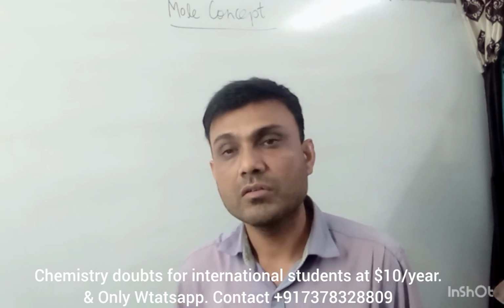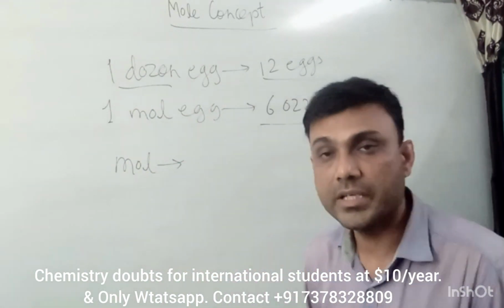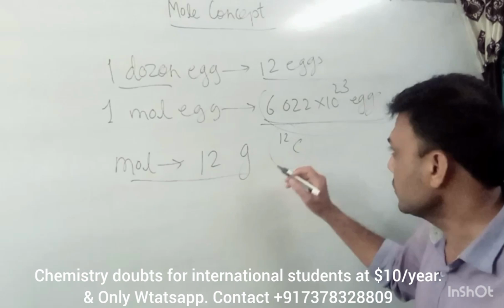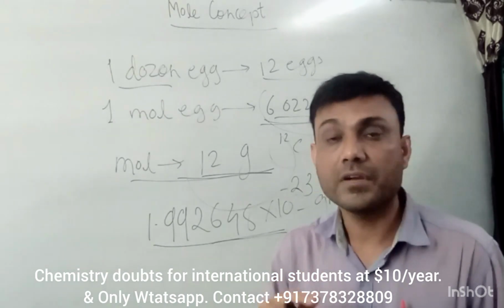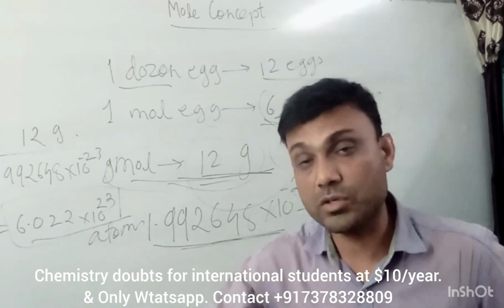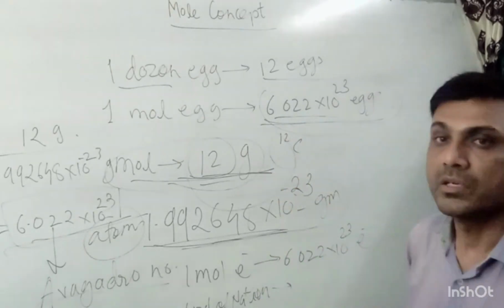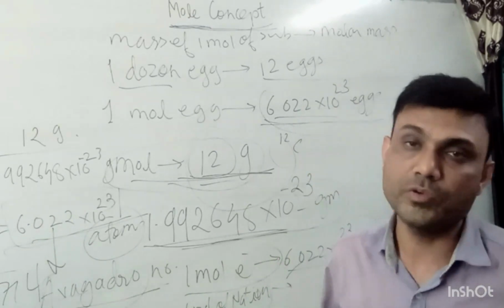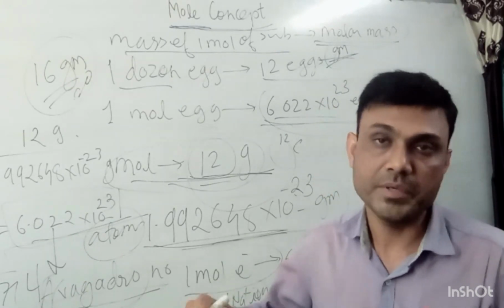Mole concept. what is mole? what is avagadro number?@Rahulgw15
Mole concept.
what is mole?
what is avagadro number?@Rahulgw15